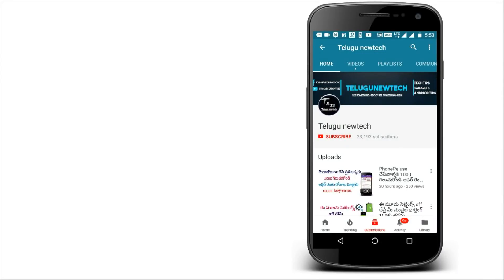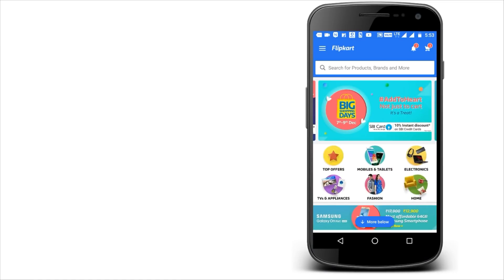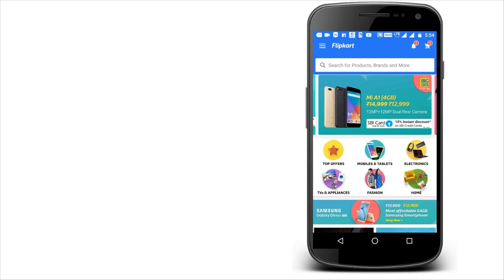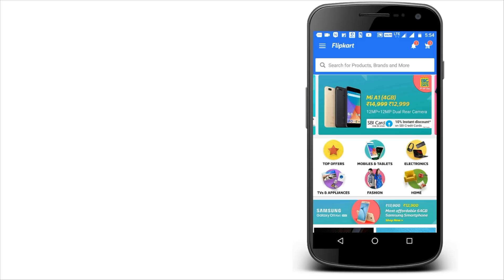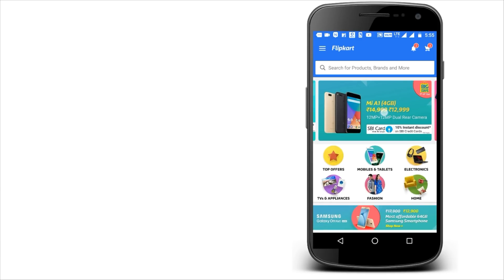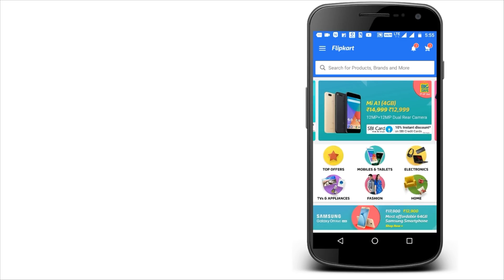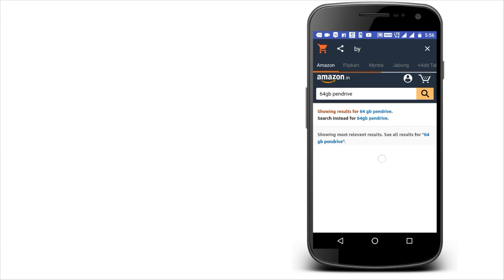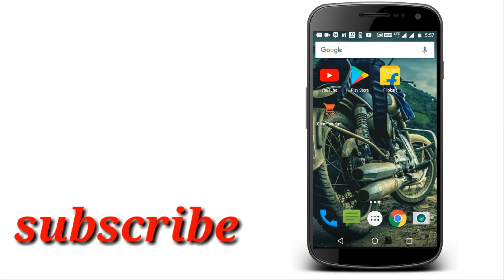Flip kart అదిరిపోయే ఆఫర్స్ అలాగే Flipkart app ద్వారా డబ్బులుసంపదించండి